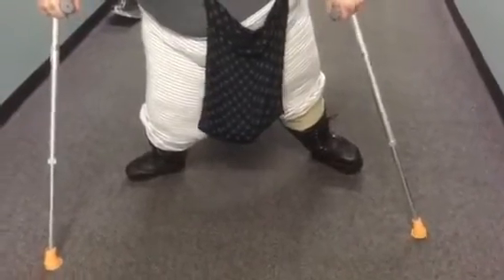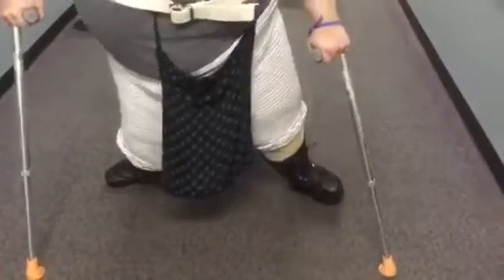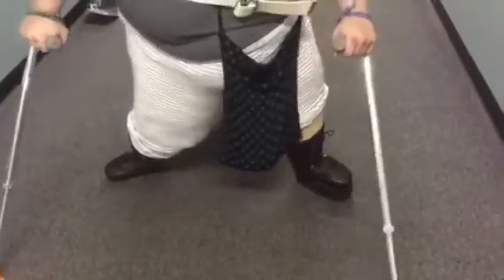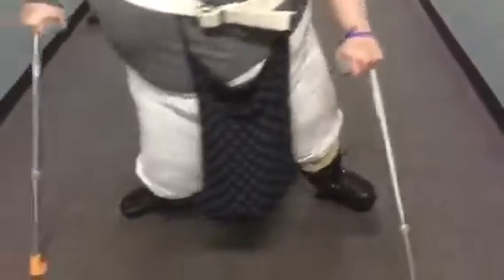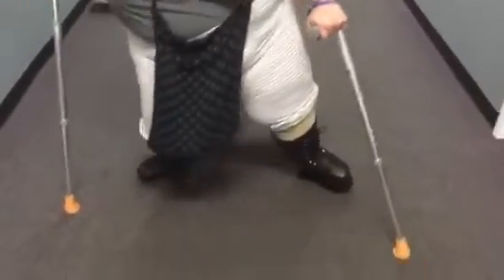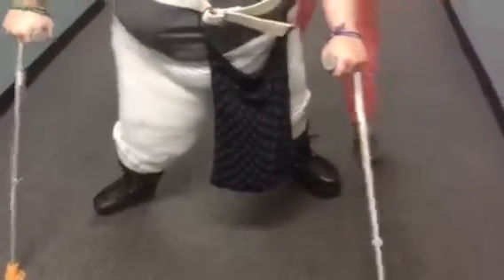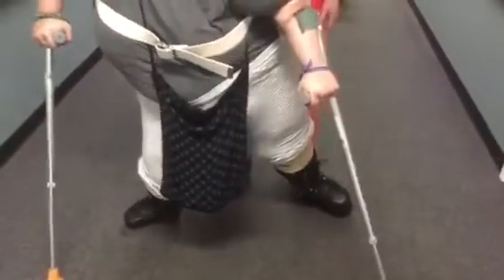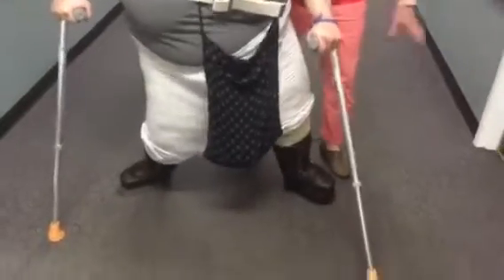CP with custom orthopaedic boots with integrated afo.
Crippled lady dragging her useless legs slowly forward. Her left leg is much shorter and deformed.